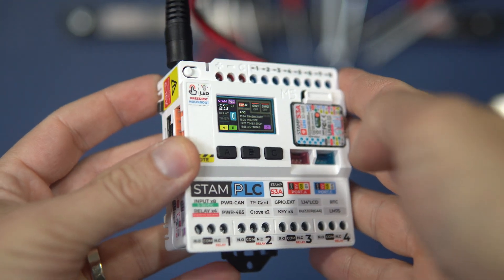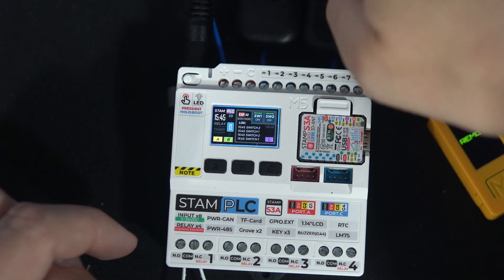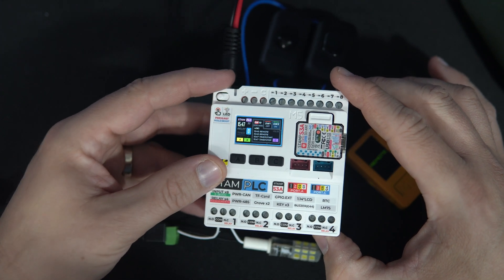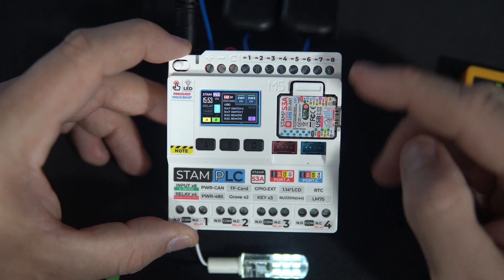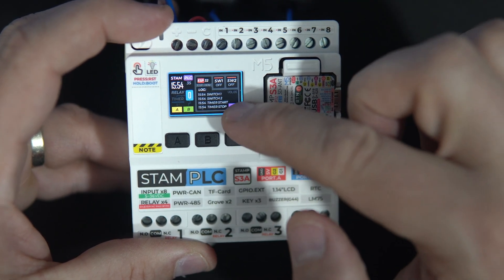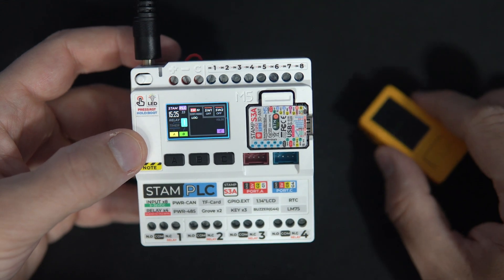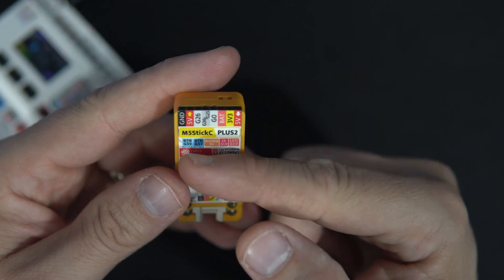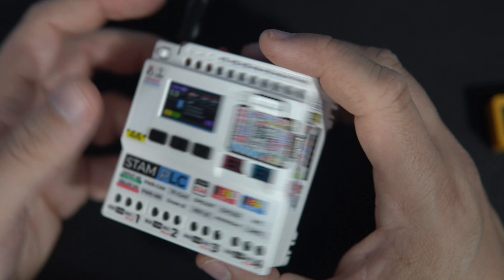M5Stamp PLC and Smart Yard Light Hack!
In this video, I explore the M5Stamp-P PLC—a compact, ESP32-powered controller with isolated inputs, relays, and tons of automation potential.

To show it off, I built a smart yard light system that:
Works with switches, a remote (ESP NOW), or the PLC itself
Auto turns off after 15 seconds! Logs who’s been using it (because I pay the bill 😅) Great for DIY automation and smart home projects!